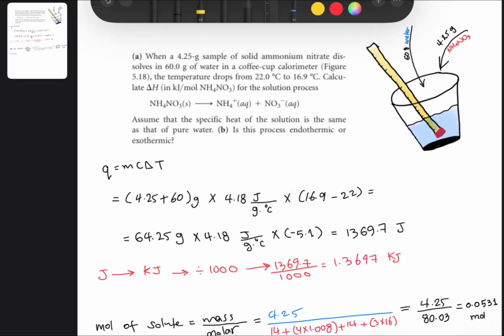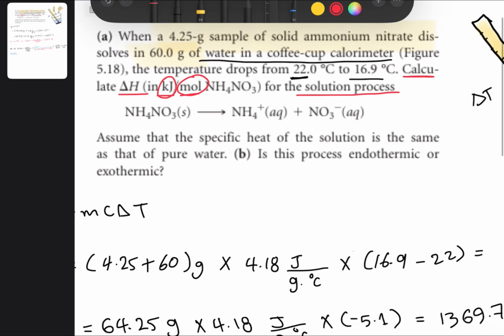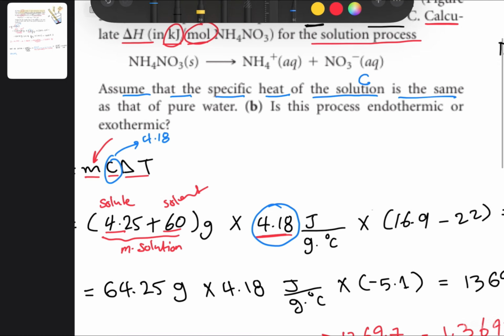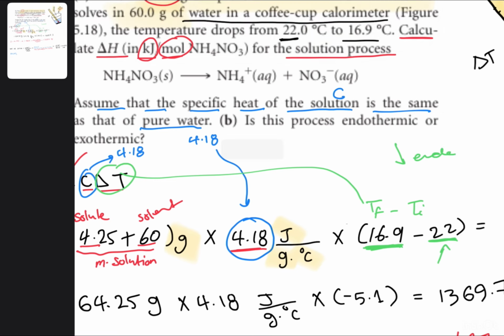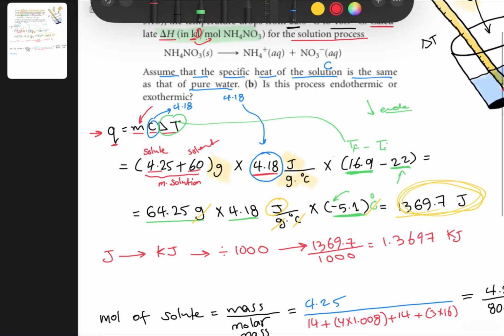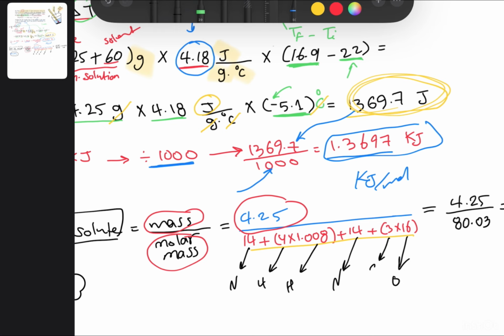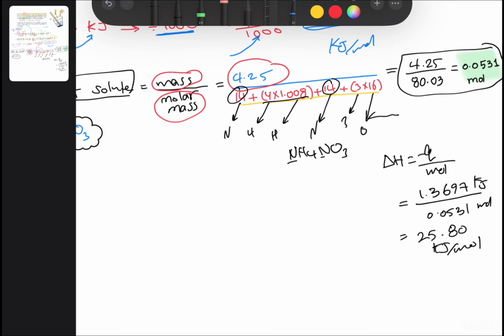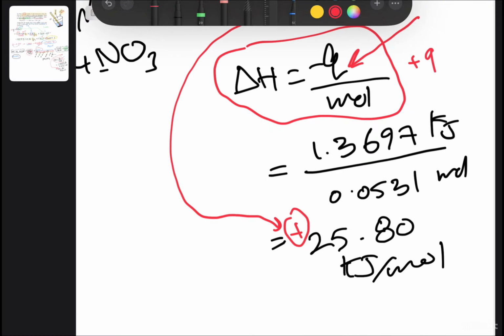Calorimetry quiz question